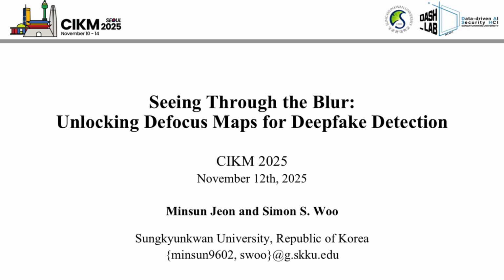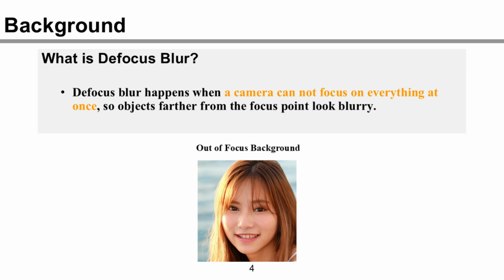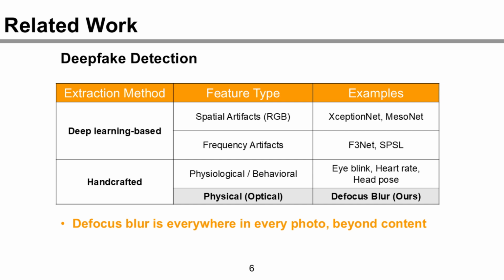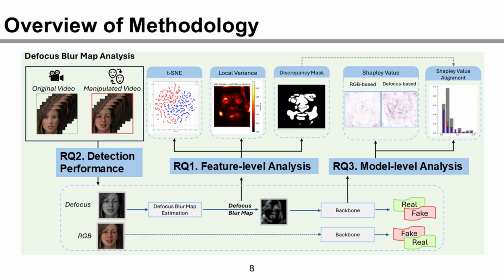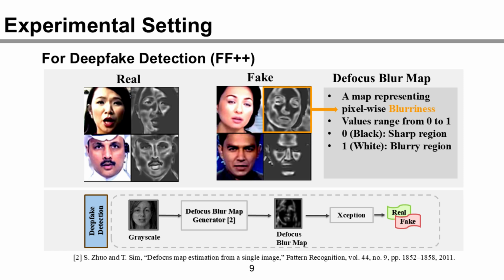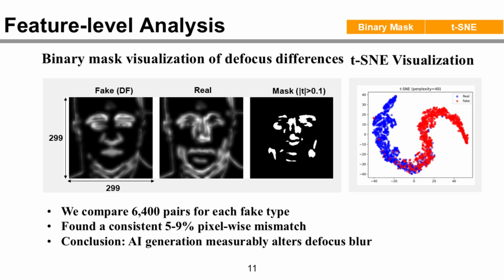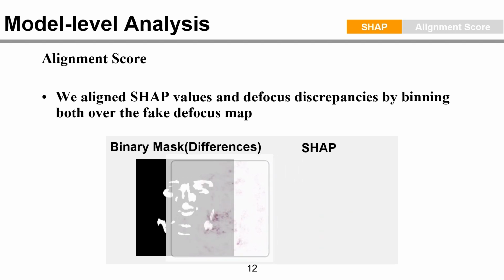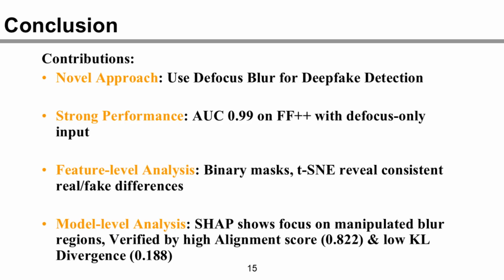[CIKM 2025] Seeing Through the Blur: Unlocking Defocus Maps for Deepfake Detection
Minsun Jeon and Simon S. Woo, Seeing Through the Blur: Unlocking Defocus Maps for Deepfake Detectionn, Proceedings of the 34th ACM International Conference on Information and Knowledge Management (CIKM), 2025.

- Introduced a novel detection methodology by validating the Defocus Blur Map as a new discriminative modality for deepfake detection